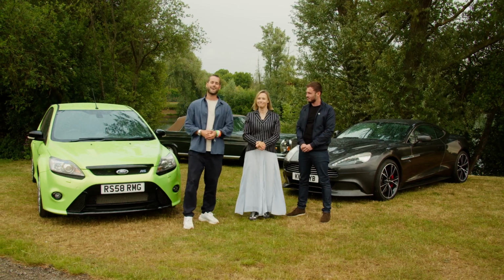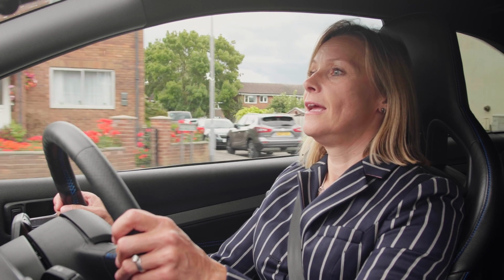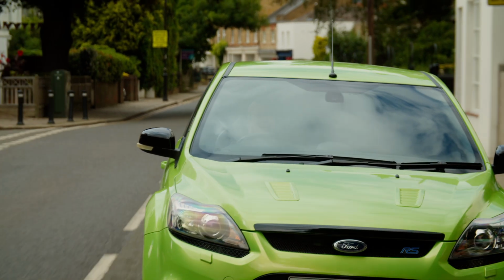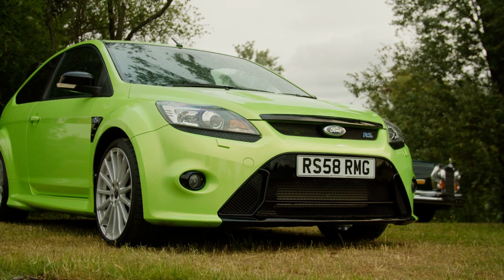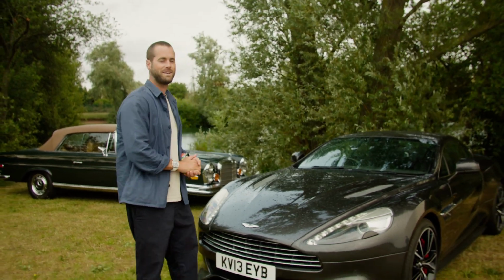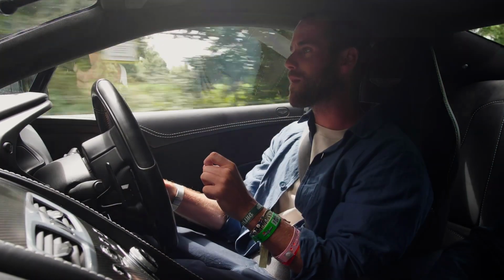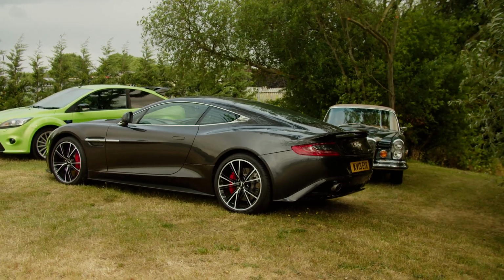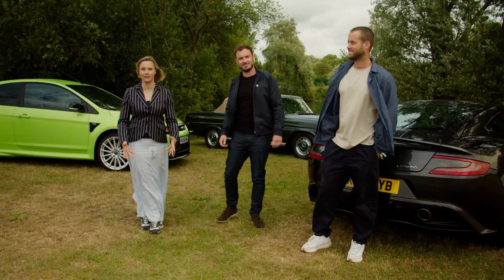Can you double your money on a Ford Focus RS?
In the latest episode of our test drive series we discuss whether it's actually possible to double your money on Ford's Focus RS. Join Vicki Butler-Henderson, Mathew Priddy and Tom Exton ahead of our Windsor auction on 16th July 2022 as they review their favourite lots including the Ford Focus RS, Aston Martin Vanquish and a 1971 Mercedes-Benz 280 Cabriolet.

Historics is the UK's premier auction house for the sale and purchase of the finest historic, classic and sports cars and motoring memorabilia.

Next auction: July 16th 2022
Windsorview Lakes

Viewings:
Wednesday 13th July 2022 9am - 5pm
Thursday 14th July 2022 9am - 5pm
Friday 15th July 2022 9am - 5pm

Sync ID: MB014QY3KMWICQI
MB01AAQZ95EU8C9